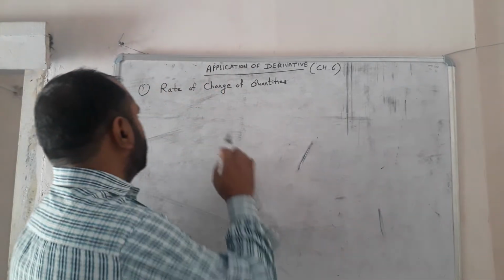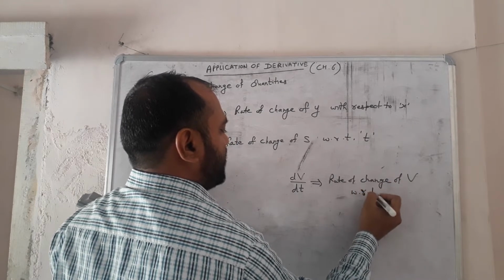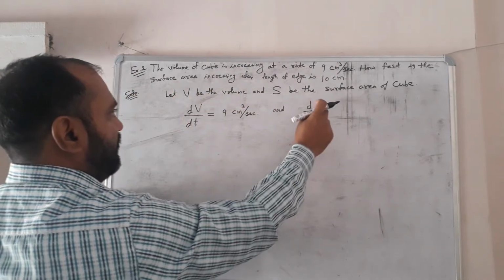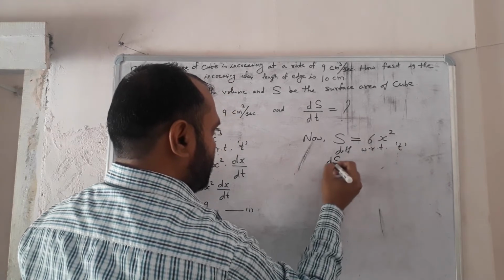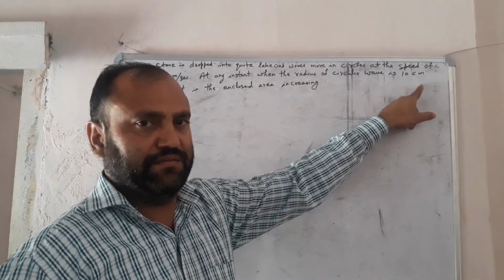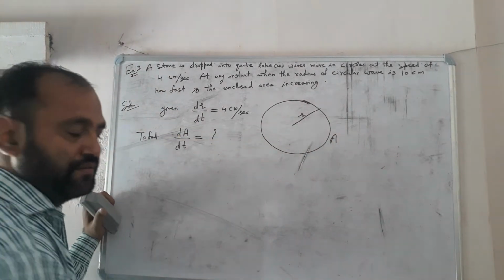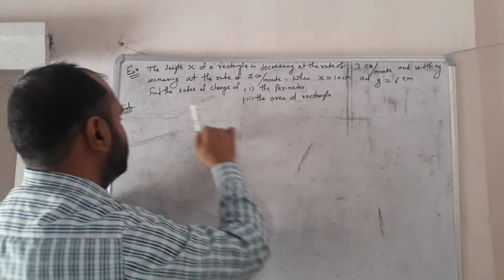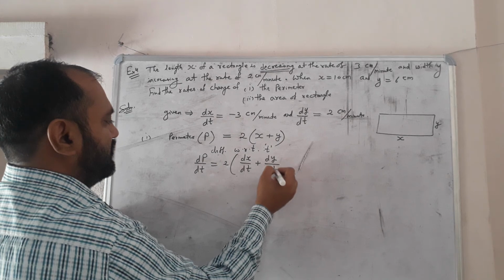Chapter 6(application of derivative)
Introduction to rate of change of quantities